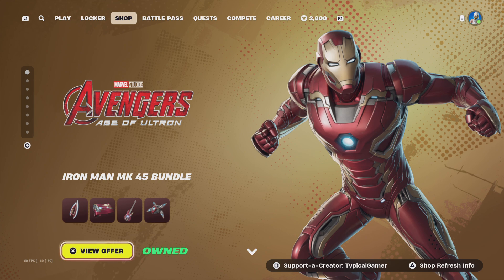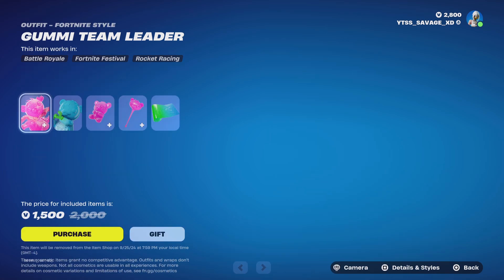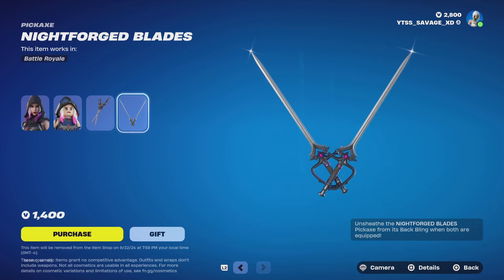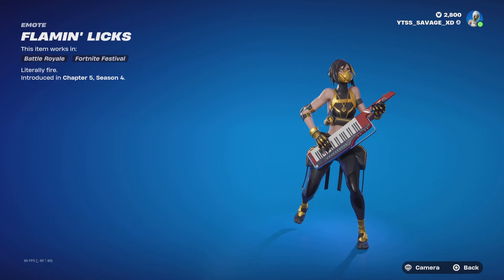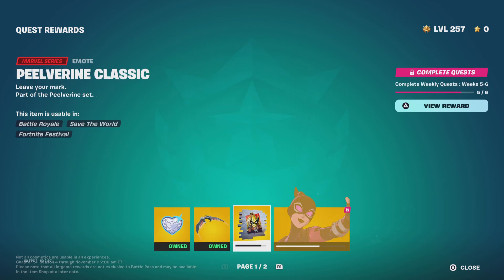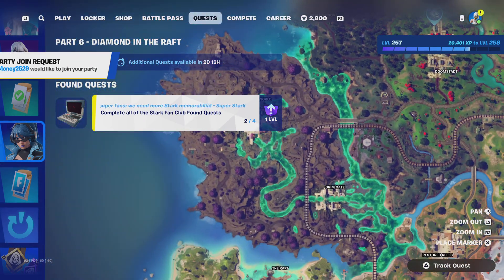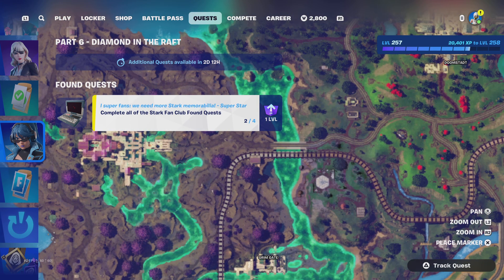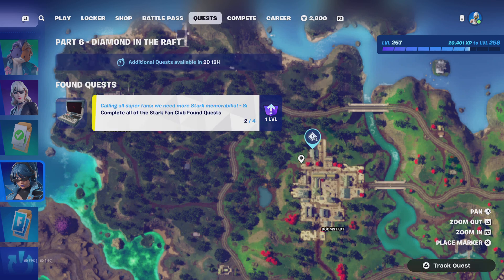Checking! Out The New! 9/21/2024 Item Shop! in Fortnite.!!!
Sub Goal.
1k✅
1.5k✅
2k❌
2.5k❌
3k❌
3.5k❌
4k❌
4.5k❌
5k❌
5.5k❌
6k❌
6.5❌
7k❌
7.5k❌
8k❌
8.5❌
9k❌
9.5k❌
10k❌
20K❌
30K❌
40K❌
50K❌
60K❌
70K❌
80K❌
90K❌
100K❌
200K❌
300K❌
400K❌
500K❌
600K❌
700K❌
800K❌
900K❌
1M❌
2M❌
3M❌
4M❌
5M❌
6M❌
7M❌
8M❌
9M❌
10M❌
20M❌
30M❌
40M❌
50M❌
60M❌
70M❌
80M❌
90M❌
100M❌
200M❌
300M❌
400M❌
500M❌
600M❌
700M❌
800M❌
900M❌
1B❌
Coming Soon!

Hi. My name is Savage I'm not a popular YouTuber but i hope to be one day. I try to make the best content for my viewer's. I stream everyday! so come check out my stream's and have fun. (;Thank You ;)